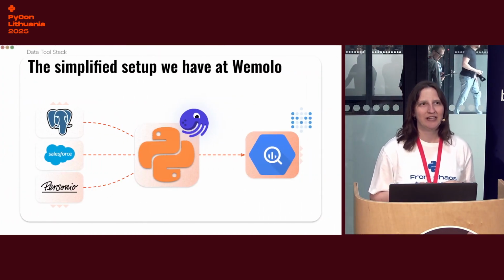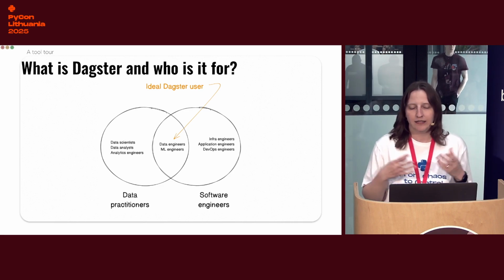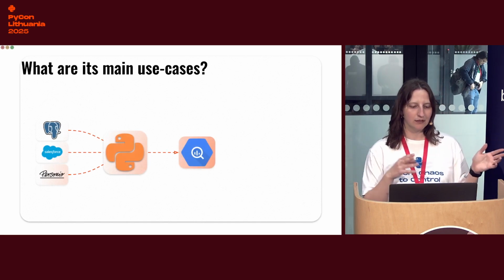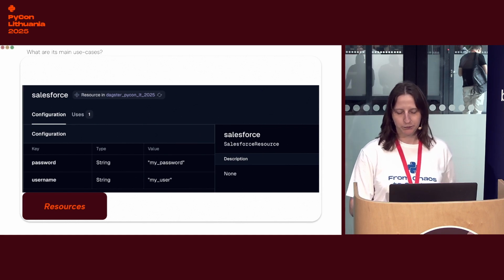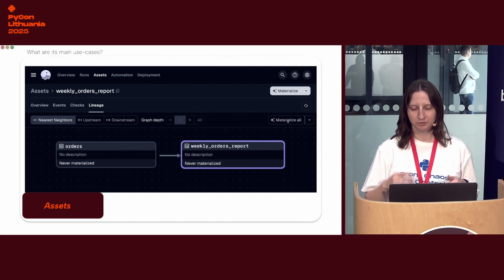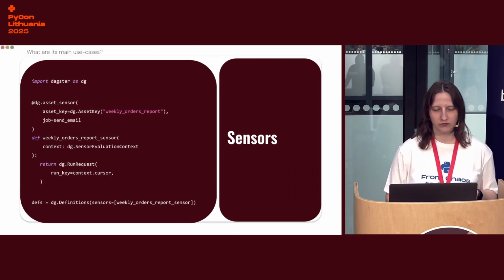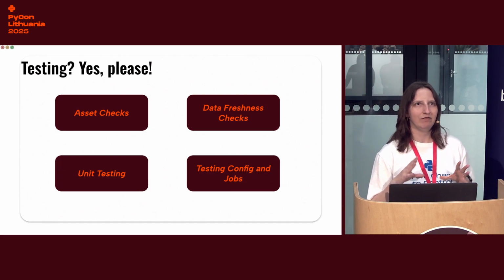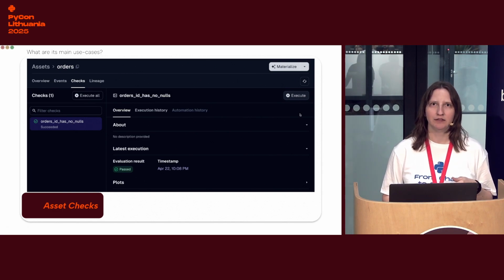Patricia Goldberg - Organize your data stack using Dagster